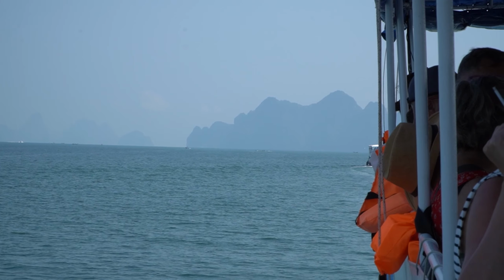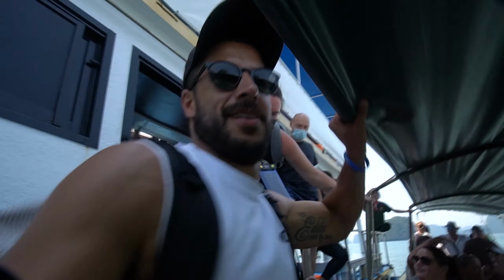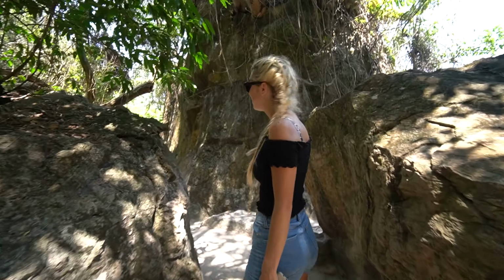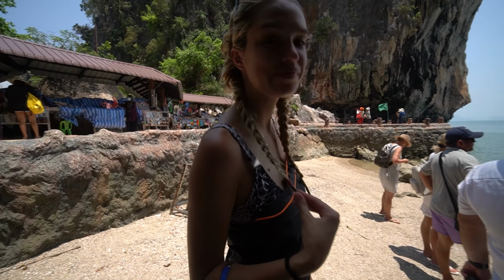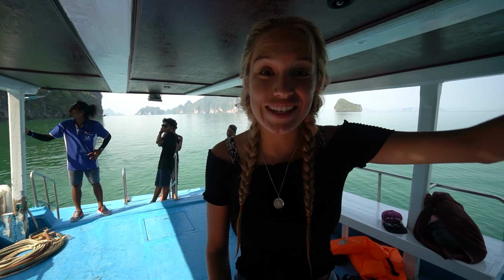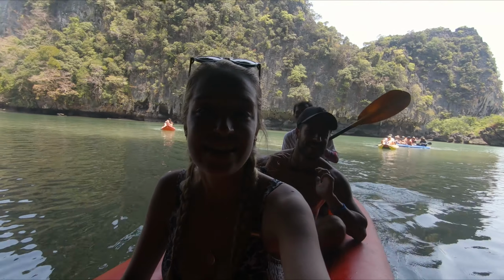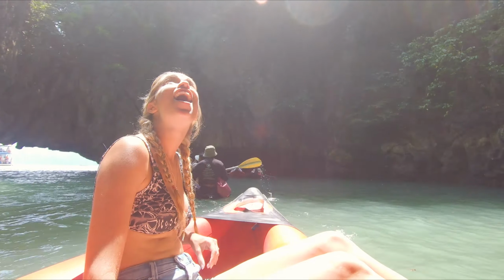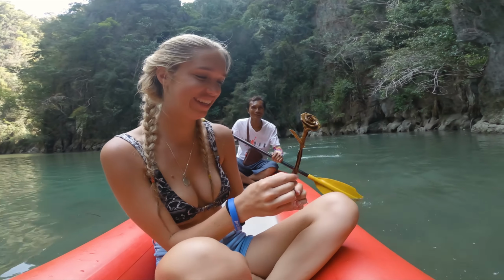Southern Thailand's MOST POPULAR tour!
BUDDYMOON DAY 22/1000 (VLOG 7)

COSTS IN VIDEO:
James Bond Tour: 1200 Baht per person

The James bond Island tour is one of the most popular tours in southern Thailand in Phang Nga bay. I'm sure you wondering why, and that is because of the James Bond Rock on James bond island which was made famous in 1972 when it appeared in the James Bond movie, 'The man with the golden gun'.

As tourists flock to Phuket Thailand for this tour, we had to try it out ourselves to see what all the fuss is about. Once we got on the big boat, we were surprised as to how many island we could see in Phang Nga bay. These beautiful mountains stand so tall and just allow for incredible Instagram photos.

Once getting to James Bond island, little did we know that you could actually swim on the island and touch the famous rock. so we jumped in the water and swam. Later on, we went to Panak Island and Hong island in order to canoe. This was probably the best canoe trip we have ever done. JAW DROPPING.

IN NEED OF TRAVEL INSURANCE?
We use SafetyWing as they are world wide and cover us for Covid.

Become a part of the Buddymoon and be our best bud or our 3rd Wheel :) By being part of the buddymoon you will get inside information to our travel plans as well as perks that you will not get on other social platforms.

EXPRESS VPN:
Protect you personal information when connect to public wifi by using a VPN (Virtual Private Network). Express VPN is the #1 trusted leader in VPN's. Click on the link below to protect your data.